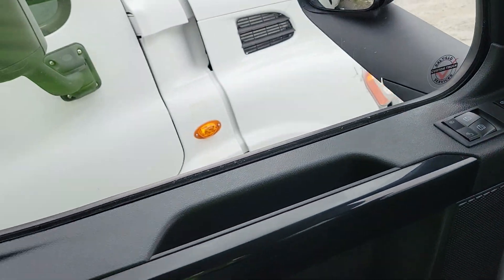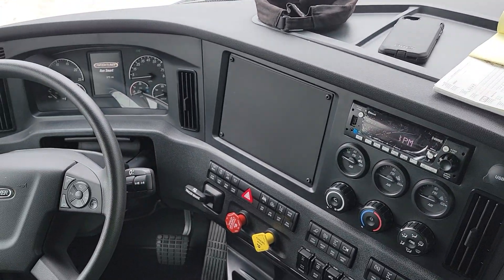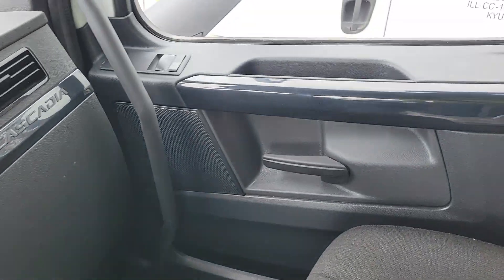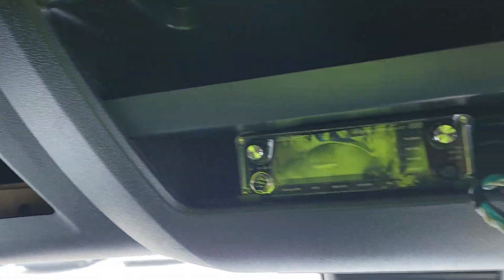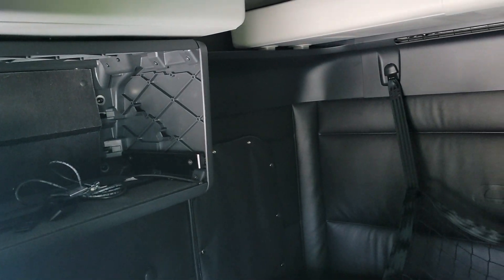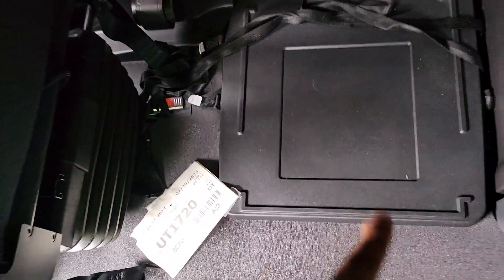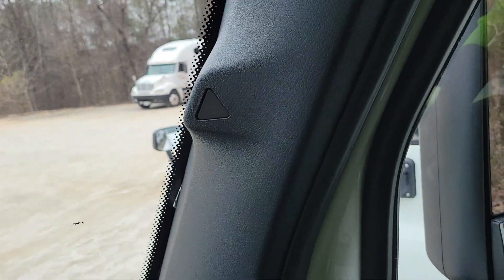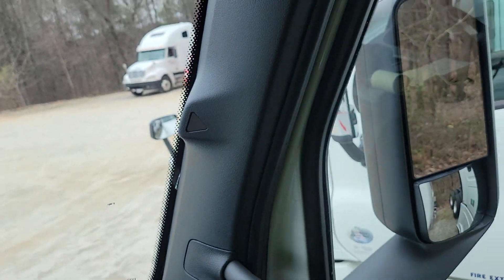2024 Freightliner Cascadia Review: My thoughts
2024 Freightliner Cascadia Review: My thoughts

Edit: We figured that although the tractor is primarily for dry bulk operations, it has the ability to handle air offload for chemical needs. That's where the air valves come into play.